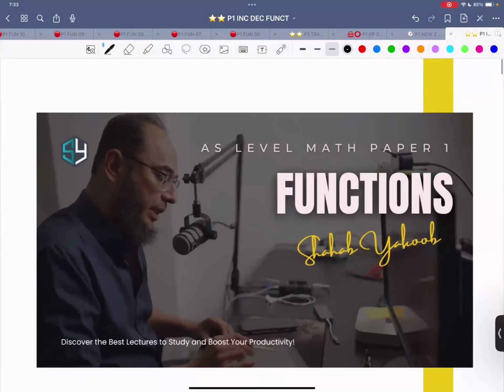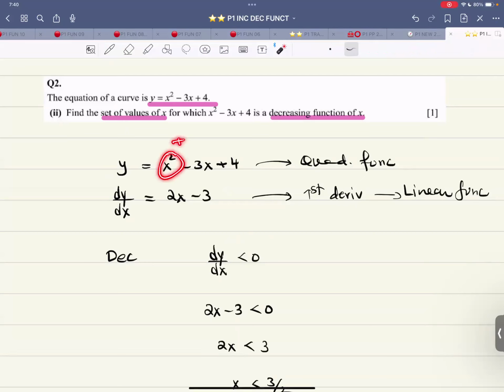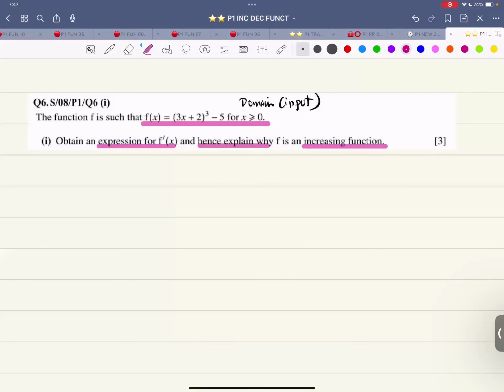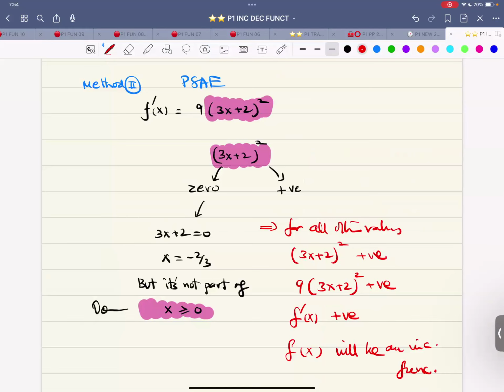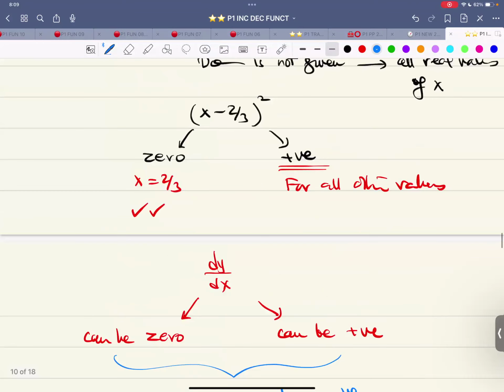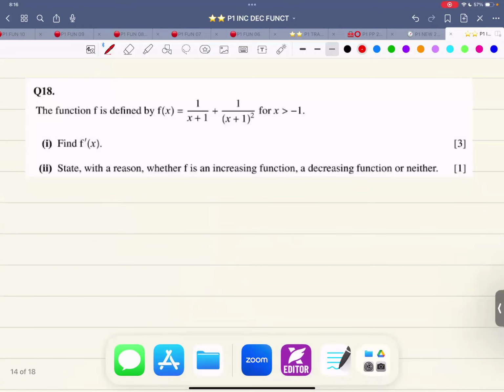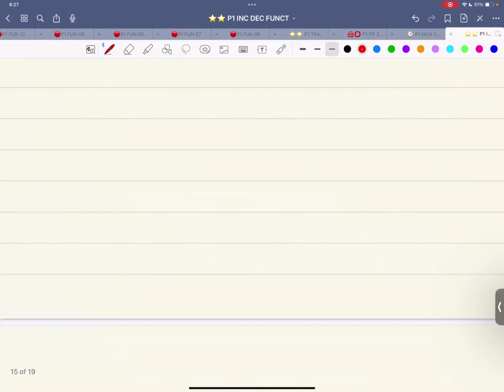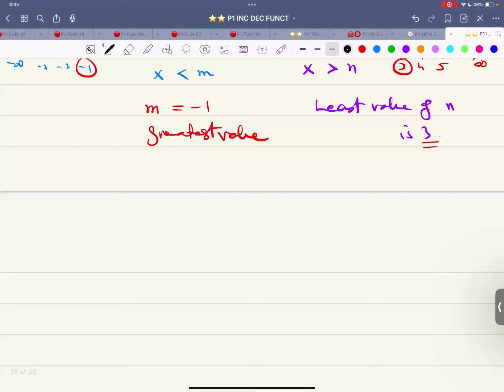Pure Math P1 | DIFFERENTIATION | INCREASING DECREASING FUNCTIONS | 9709 AS level Mathematics